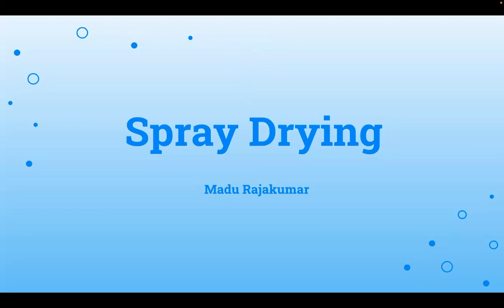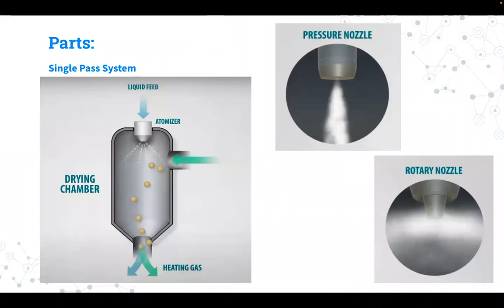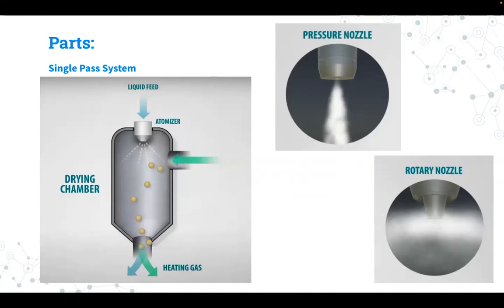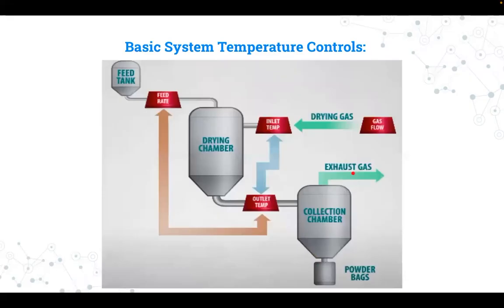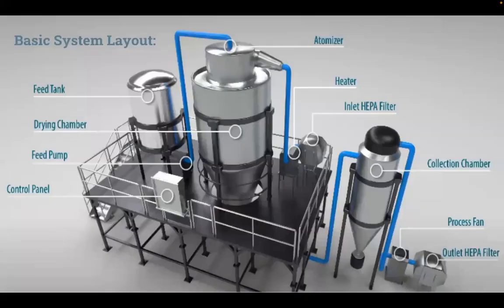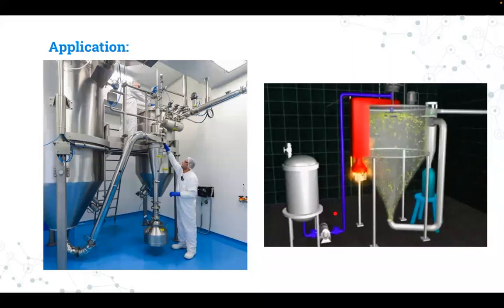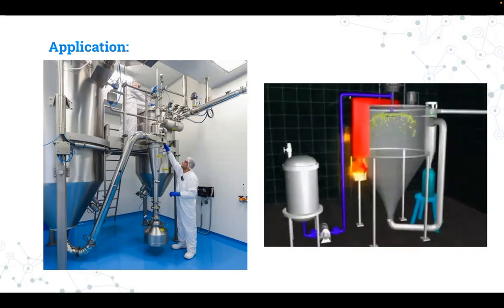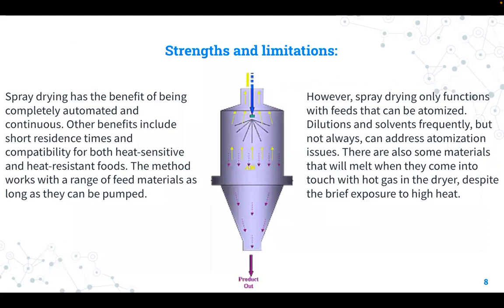Spray Dryer-Madu Rajakumar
Kean University Student Presentations Organic Chemistry Lab 2580L Fall 2022.